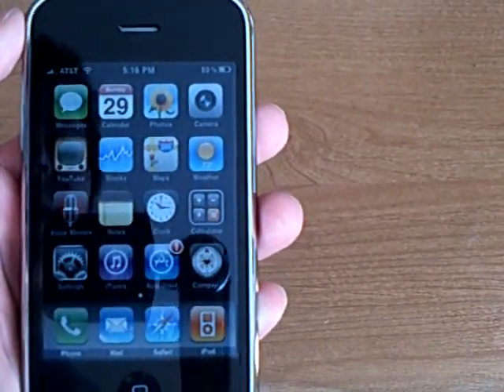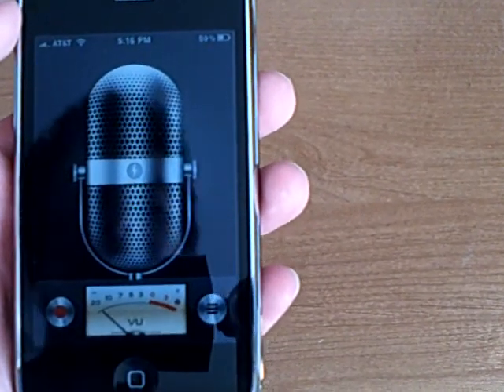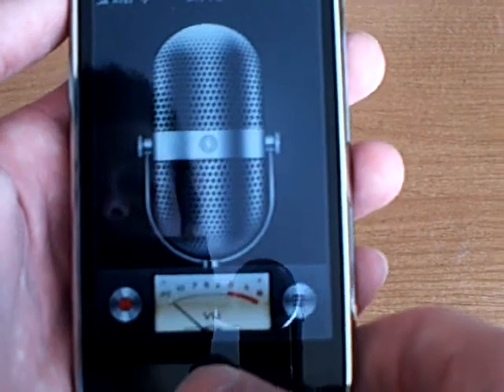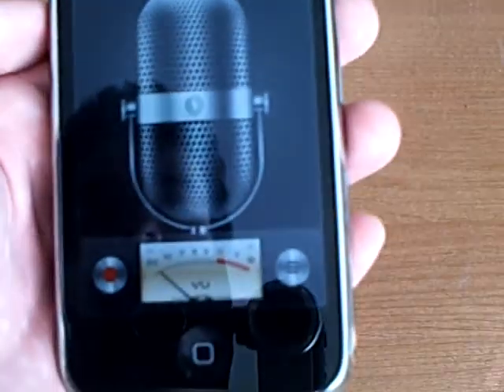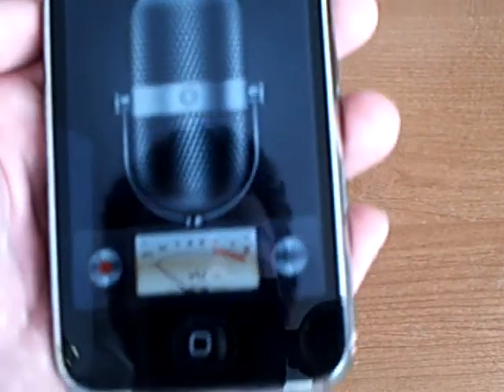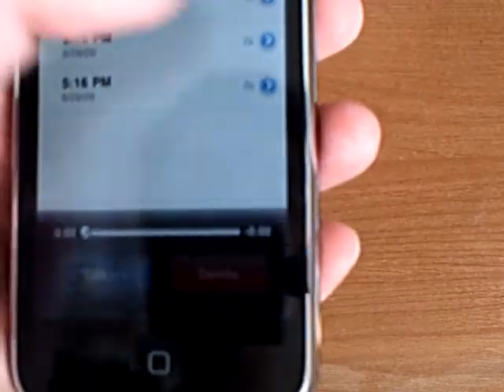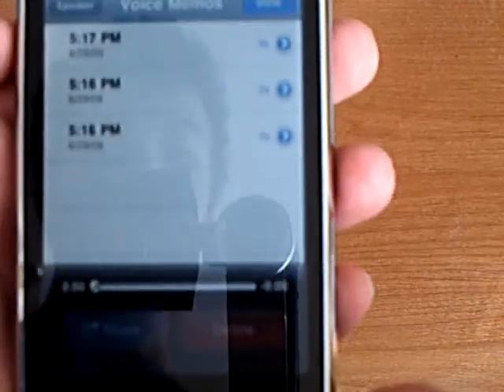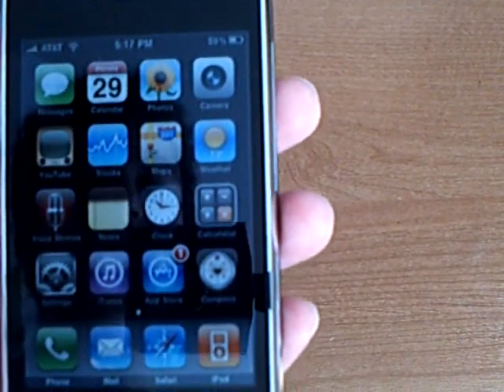Voice Memos - iPhone 3GS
Voice Memos App on iPhone 3GS. Also is on iPhone 3G/2G.
Send by email or by MMS. Also there is an option to trim the recorded audio.